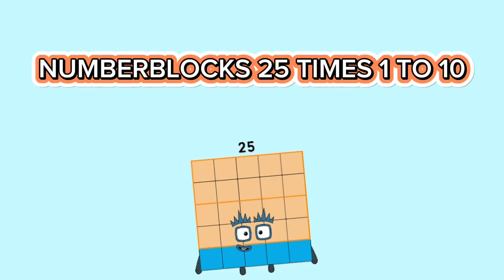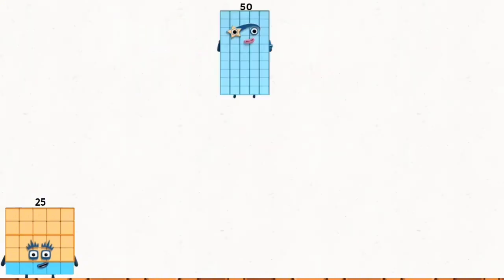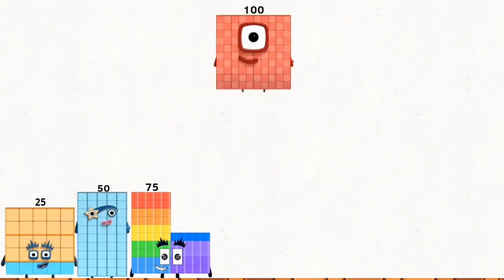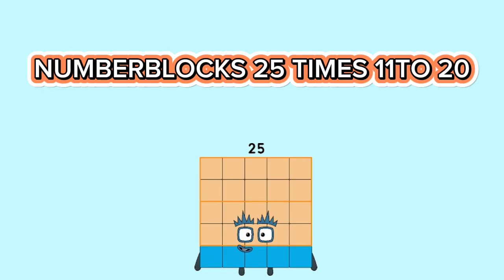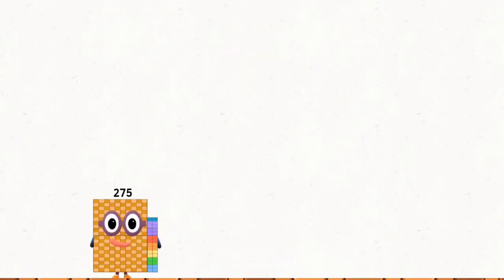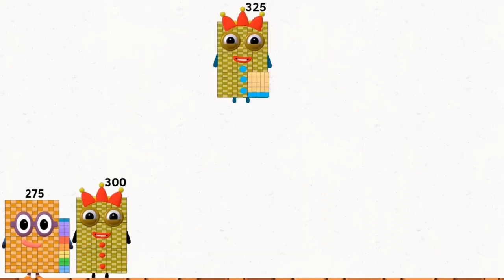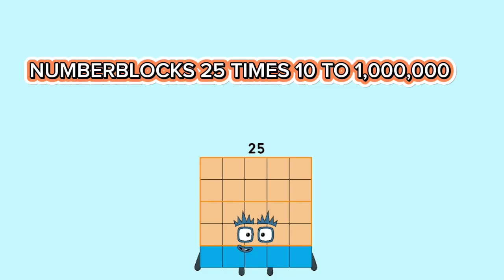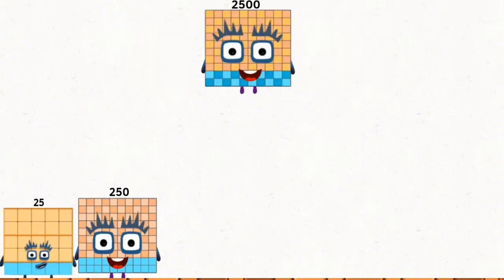Numberblocks Multiply by 25 | Step-by-Step from Small to Big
Ready to learn the 25 times table in the most fun and visual way? Join the Numberblocks as they multiply by 25 — step by step — from the smallest to the biggest!

In this episode, we use colourful animations and block-based visuals to explore how numbers grow when multiplied by 25. This helps kids understand skip counting, multiplication patterns, and place value — all through playful learning!

📌 What you’ll learn:
• 25 times table from 25 to 1,000,000
• Visual multiplication with blocks
• Number sequencing and math confidence

🎓 Great for classroom or at-home learning